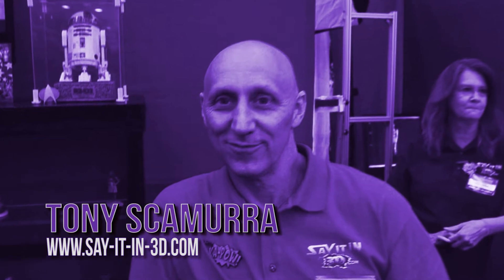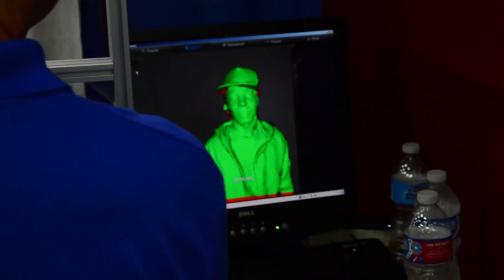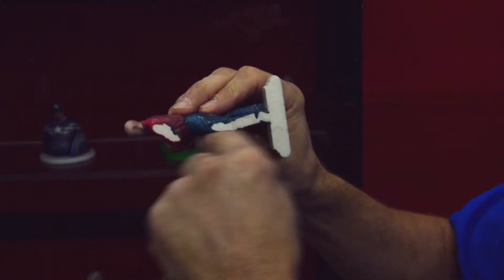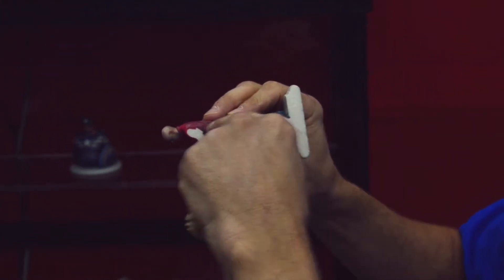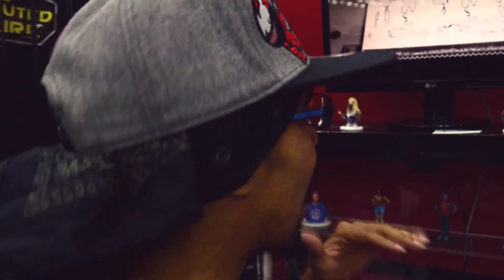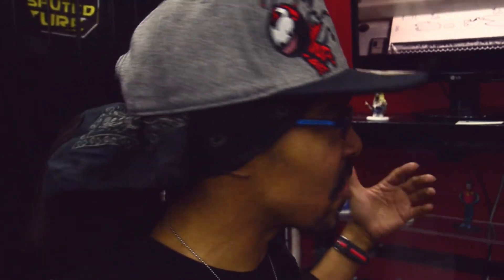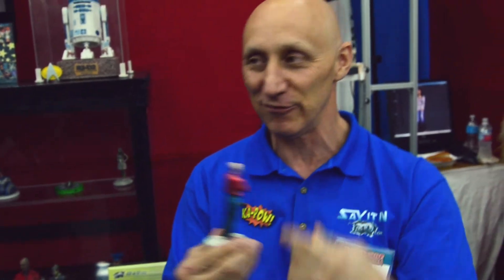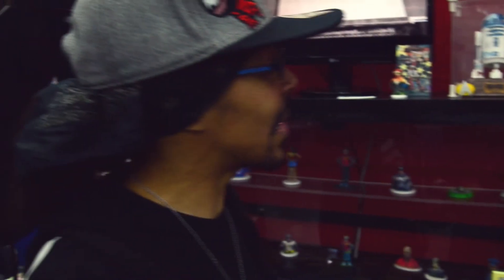Baltimore Comic Con - Say It In 3D Interview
The LS Crew met with Tony Scamurra of Say It In 3D at Baltimore Comic Con!  Get yourself scanned and printed in 3D!

Follow Loading Snacks on Twitter - @LoadingSnacks
Follow Gage on Twitter & IG- @mtshellz
Follow Sin on Twitter & IG- @sincere619
Follow Coop on Twitter & IG- @SooopaCooopa